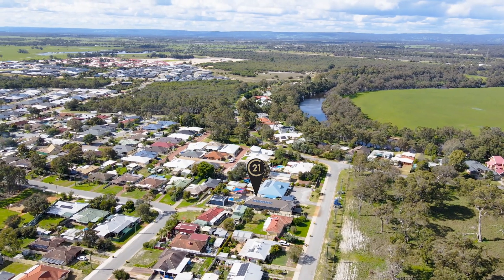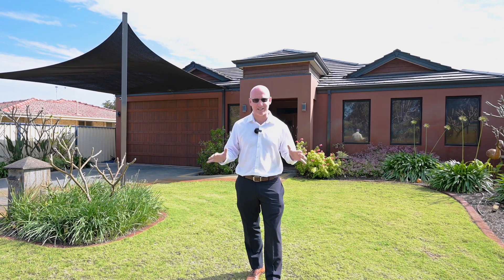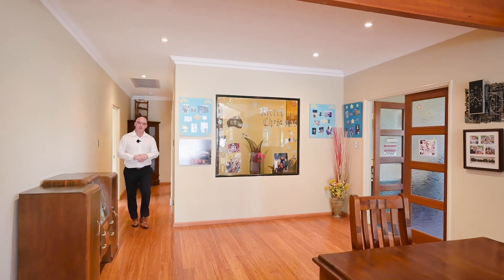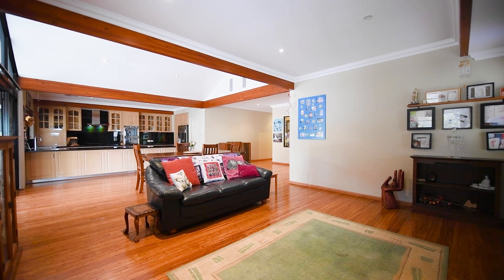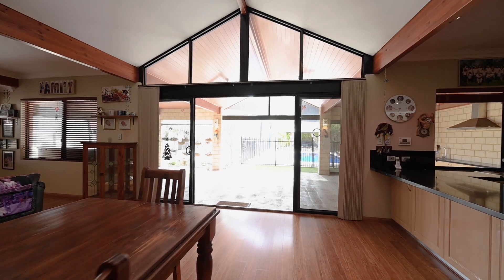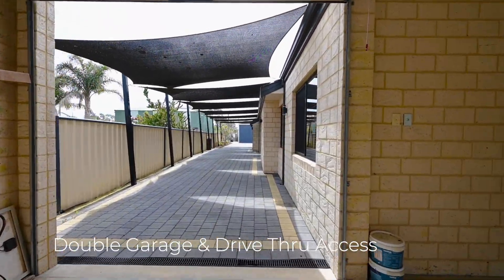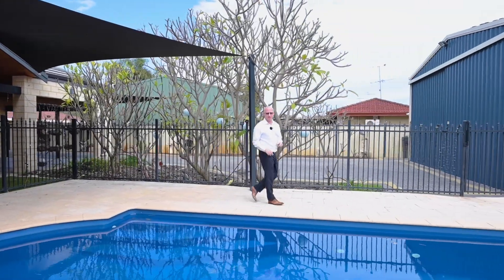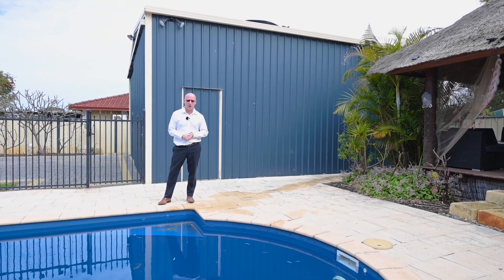7A Lloyd Avenue, Ravenswood - JUST LISTED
Boasting a host of features that you simply won't find anywhere else this incredible custom build home welcomes you with a rustic curb appeal and a sleek and stylish finish throughout that will no doubt impress.
This modern residence could be the place you've been dreaming of, filled with chic details and luxurious finishes that sprawls over 300sqm of home under the main roof and incorporates 4 quality bedrooms, 2 exquisite bathrooms, 2 home offices, and multiple living spaces that includes an open plan kitchen, dining and living along with a stunning home cinema room and expansive all weather alfresco area allowing you to entertain the year round.

You'll fall in love with this property from the moment you walk through the striking double entry doors and walk on the solid bamboo timber floors. The chef's kitchen features modern appliances, an abundance of cupboards and cabinetry, sparkling stone bench tops, walk in pantry, dishwasher and fridge/freezer recess's all overlooking the open plan. Flooded with light from the outdoor spaces leading to the alfresco area overlooking the stunning pool that has been landscaped with a tropical feel that oozes Bali and the tropics so you can relax in your own back yard holiday oasis and providing the ultimate space for outdoor entertainment.

The main bedrooms suite boasts a practical walk-in wardrobe and a vast ensuite featuring a spa bath, double vanities, and floor-to-ceiling tiling. The rest of the bedrooms are equally comfortable, and they share a spacious bathroom with full-height tiling.

You'll also find a sizeable laundry with an abundance of linen storage, and a flexible room that could be your home office or at-home art studio whilst an additional home office could be used as is or a 5th bedroom if required - your imagination is the limit!

Other features of this gorgeous home include:
-       Gourmet chefs kitchen
-       Solid bamboo flooring and plush carpets throughout
- Ducted reverse cycle a/c
- Stylish window treatments, quality lighting and decorative cornice
- Huge cinema room with coffered ceiling & French doors
- 3 queen sized minor bedrooms each fitted with built in robes, carpeted floors and window treatments
- Family bathroom complete with powder room, floor to ceiling tiling, deep bath, shower and separate toilet
- Camera home security system
- Cathedral ceiling to main living area
- Alfresco with timber lined ceiling and outdoor kitchen with café blinds
- Exposed aggregate concrete
- Stunning below ground fibre glass heated pool
- Bali gazebo & shade sails
- Oversized powered workshop
- Tropical themed gardens with full reticulation

Ideally located, you'll be close to the Murray River, Ravenswood Hotel, Adventurescape Playground, Sandy Cove Tavern, and Austin Bay Nature Reserve.

With so many amazing attributes, the best way to appreciate this home is to see it for yourself. Don't miss this rare opportunity! This beautiful home won't be around for long! Contact team Stanley today and secure your dream home.